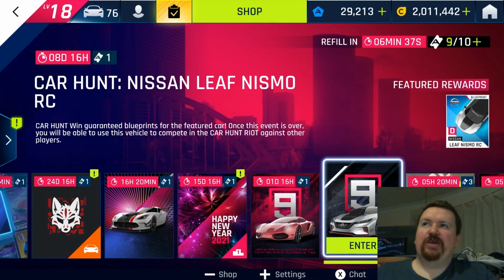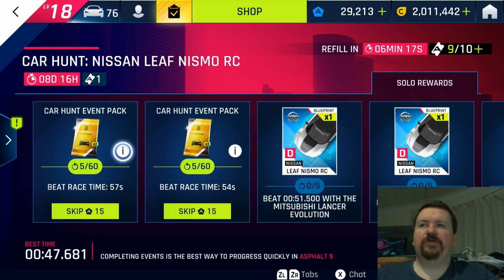Nissan Leaf Nismo RC Car Hunt - All BP Runs - Asphalt 9 Legends - Nintendo Switch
Powering through each of the blueprint specific runs with 3 of the slowest cars in the game, really these things get punished for flair and style. so I'm sorted!

Beat 51.5 in Mitsubishi Lancer Evolution
Beat 51s in BMW Z4 LCI E89
Beat 50.5s in Chevrolet Camaro LT